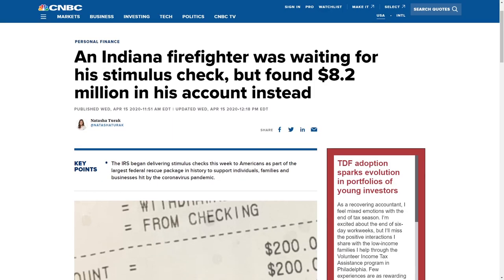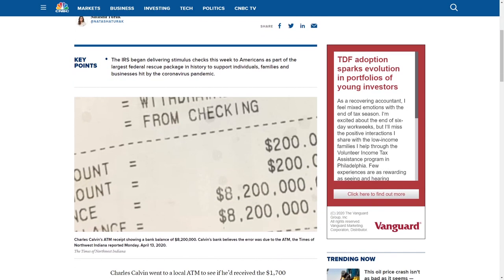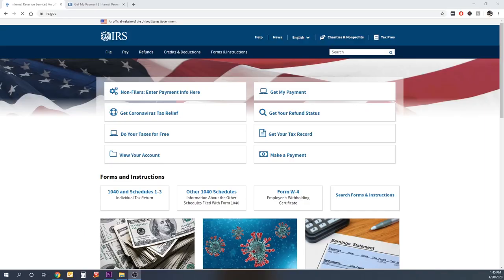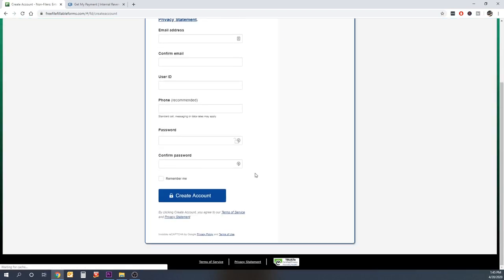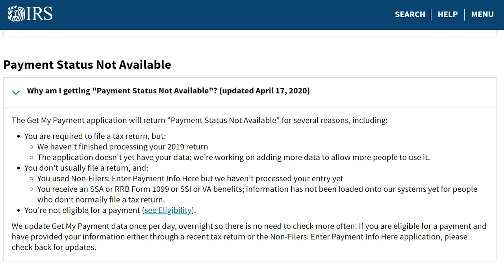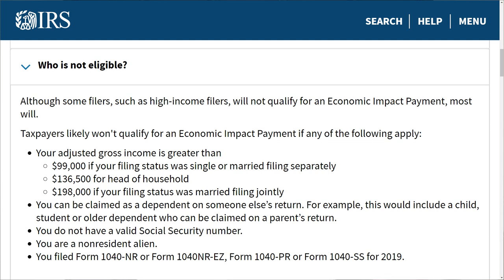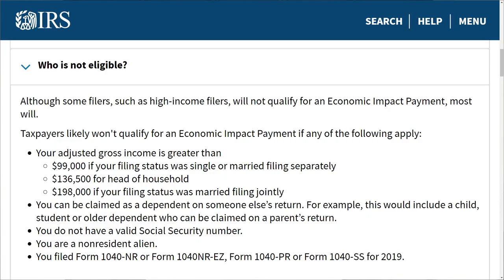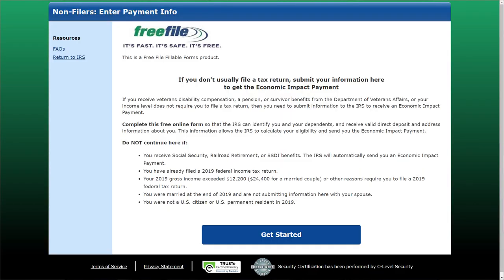No Stimulus Check? Got The Wrong Amount? Missing $500 Child? Watch My Video On How To Fix It!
If you didn't get your stimulus check or got the wrong amount, I discuss some common reasons why and some ways you can fix it or what you need to do!

► A Great Book From Dave Ramsey - Total Money Makeover